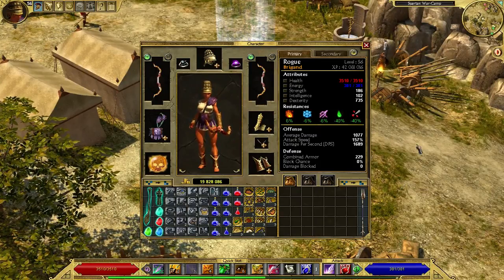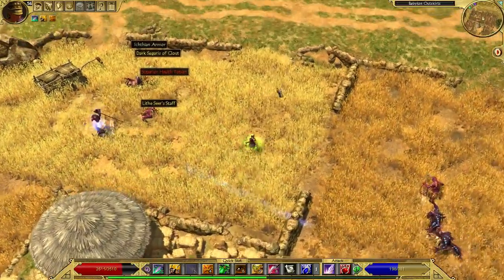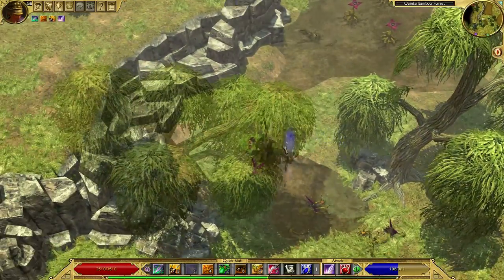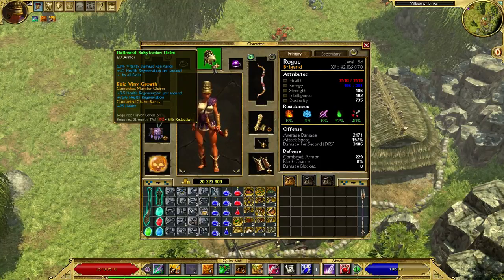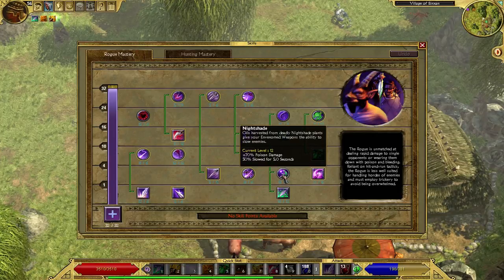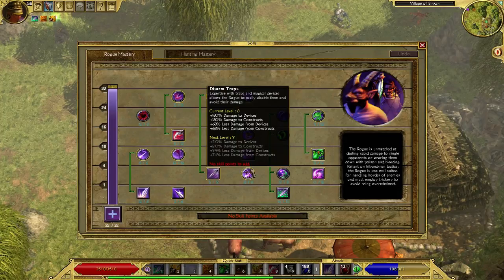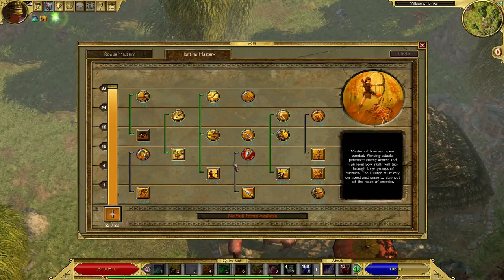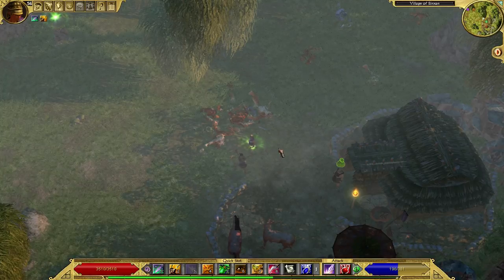Brigand Rogue and Hunting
Showcase of Brigand character level 56 [Rogue and Hunting] acts 1 and 3 on Epic difficulty